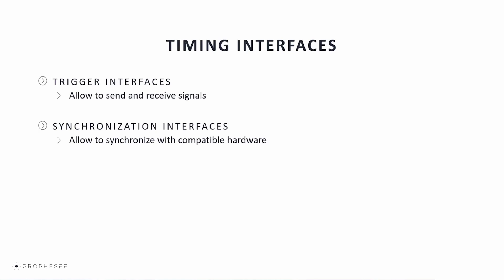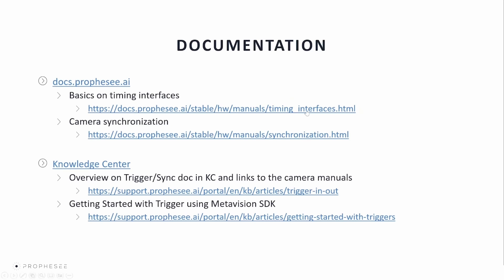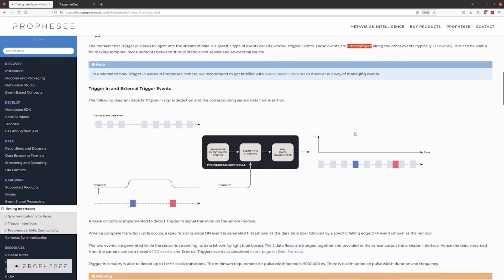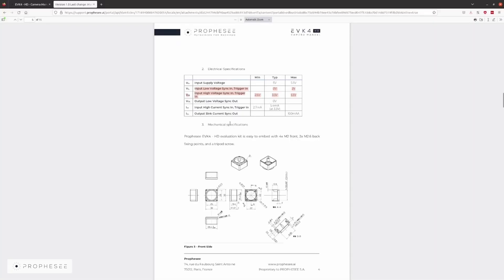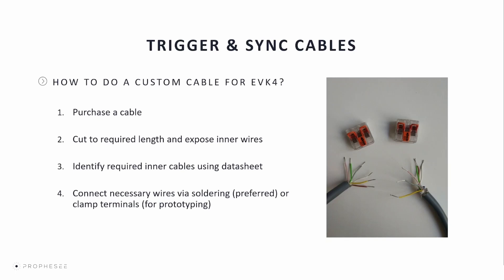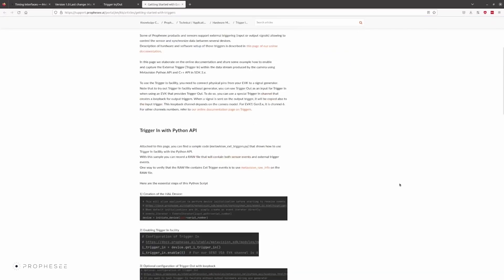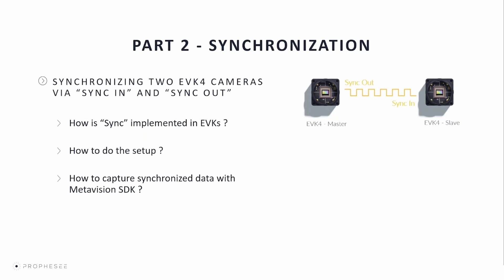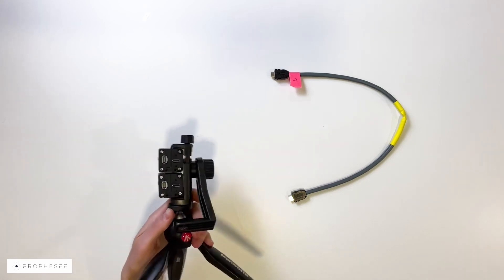Metavision Training Videos | Trigger and Synchronization Interfaces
In this video, we are giving an overview on trigger and synchronization interfaces available in Prophesee EVKs/RDKs. These interfaces allow to send and receive trigger signals and also synchronize EVKs/RDKs with compatible hardware.

Possible examples of use-cases are:
 - synchronization of several EB cameras
 - synchronization of EB + FB cameras
 - synchronization of EB camera + illumination, like a signal from a light source, FB camera flash strobe, etc
 - triggering EB camera by other equipment in automated processes

We demonstrate two simple scenarios:
 - external trigger signal as “Triger In” in EVK4
 - synchronizing two EVK4 cameras via “Sync In“ and “Sync Out“

Chapters:

00:00 Introduction
01:29 Documentation
02:57 Trigger In
03:22 Trigger In | How is "Trigger In" Interface Implemented in EVK?
06:08 Trigger In | How to Prepare a Trigger Cable for EVK4?
07:07 Trigger In | Generating a "Trigger In" Signal for EVK4
09:01 Trigger In| How to Capture and Access "External Trigger Events" in the Data Stream?
11:22 Synchronization
11:38 Synchronization | How Synchronization is "Sync" Interface Implemented in EVK?
12:20 Synchronization | Example of Setup Synchronizing two EVK4
14:06 Synchronization | How to Capture Synchronized Data with Metavision SDK?
15:26 Conclusion

Overview on Trigger/Sync doc in KC and links to the camera manuals

Questions ?